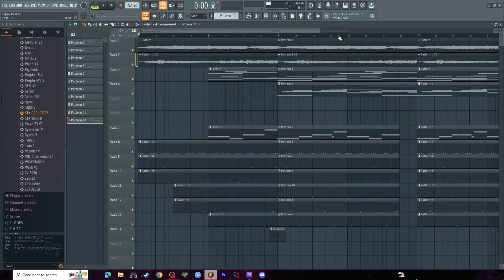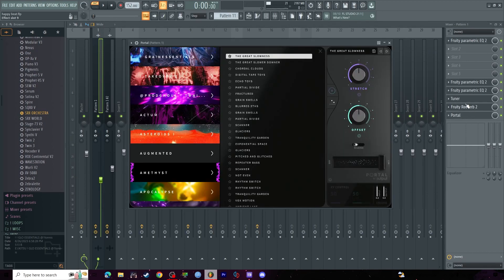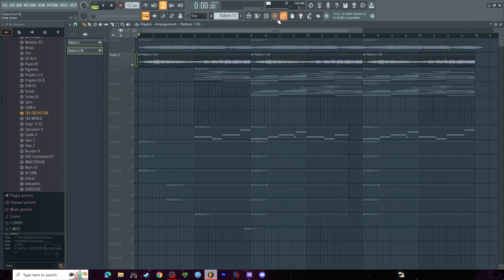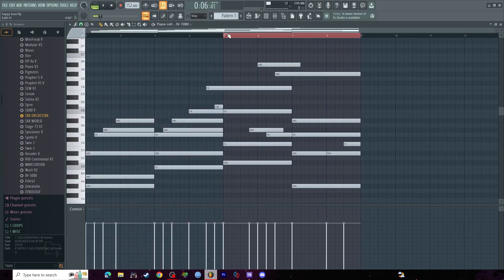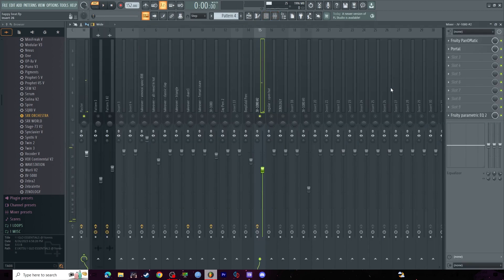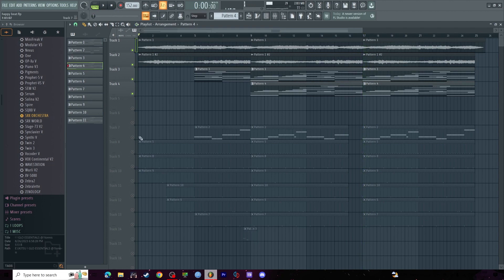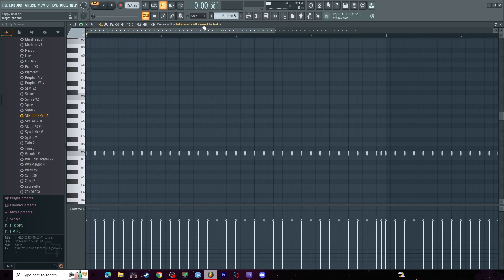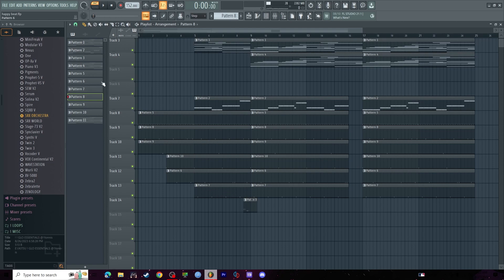PLUGG / PIERRE BOURNE / AMBIENT TYPE BEAT TUTORIAL!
kit taking longer than expected got college and stuff
soon tho i promise :3